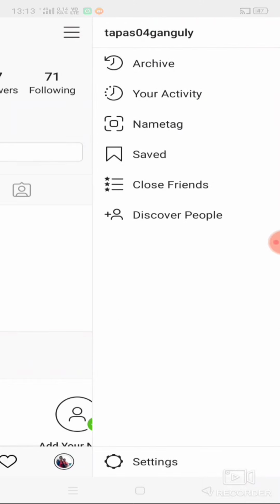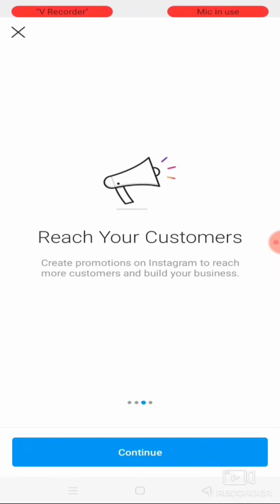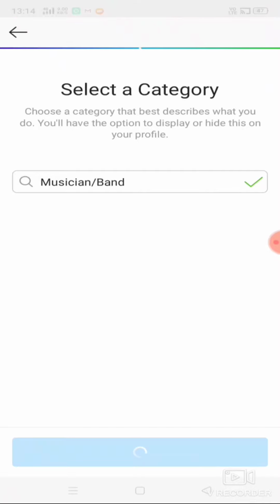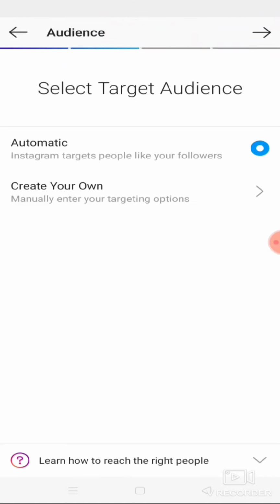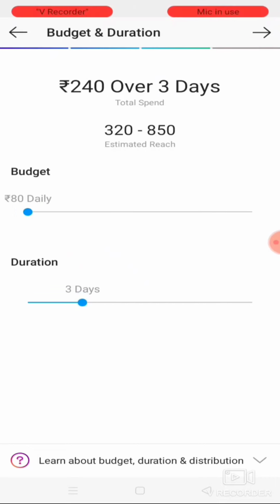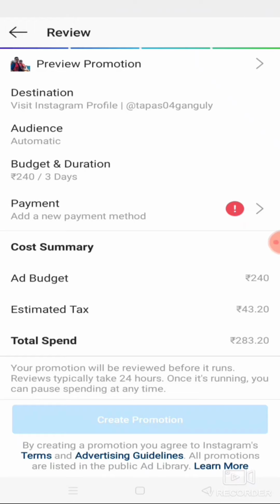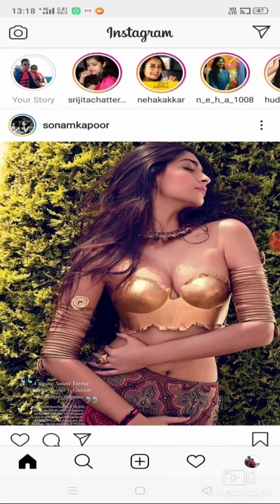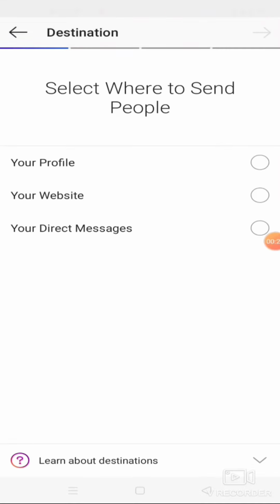Steps to Switch to Business Account on Instagram + How to invest and promote your products on Insta?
The video shows you stepwise how to convert your Personal Account to Business Account on Instagram. It also shows you how to promote your business, products and invest on Instagram. It also shows how to see the insights of a Business Account on Instagram.